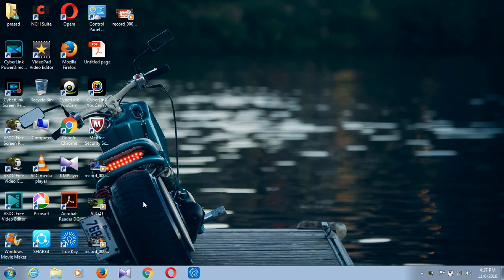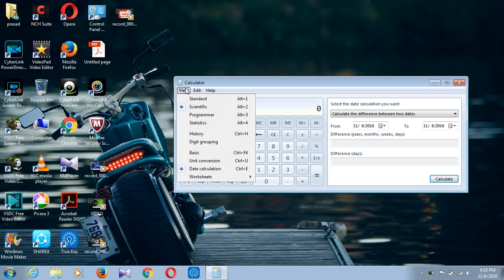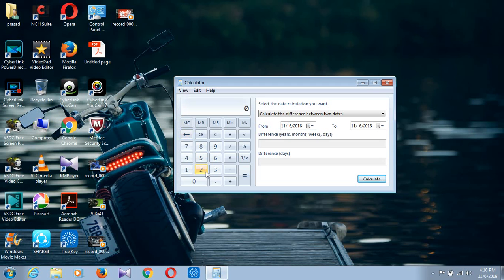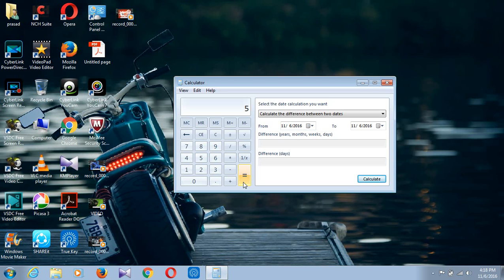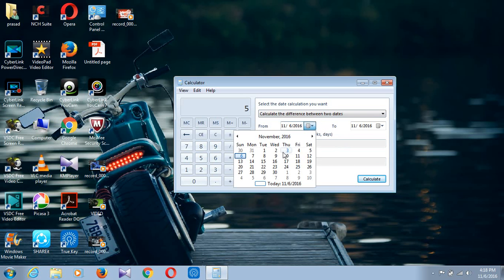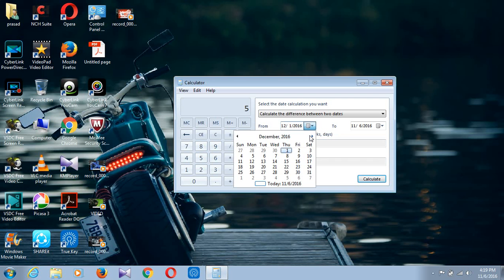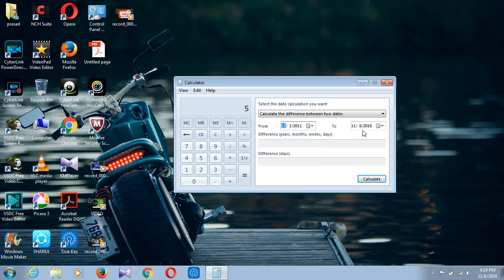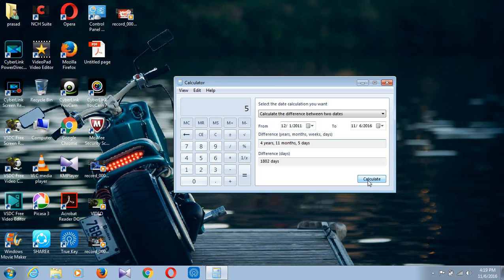HOW TO USE CALCULATOR (most interesting feature that you may not knew before)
THIS VIDEO SHOWS THE MOST INTERESTING FEATURES OF CALCULATOR  .